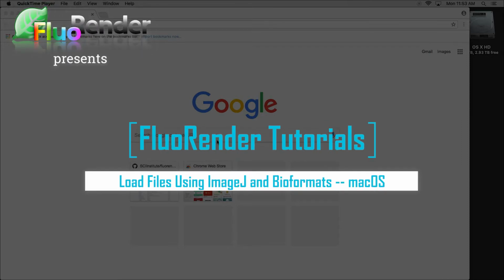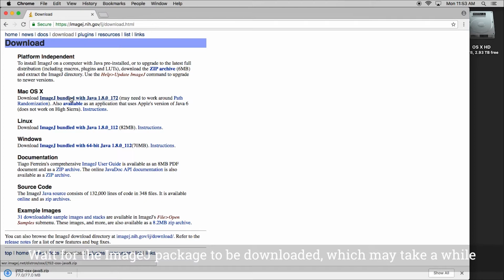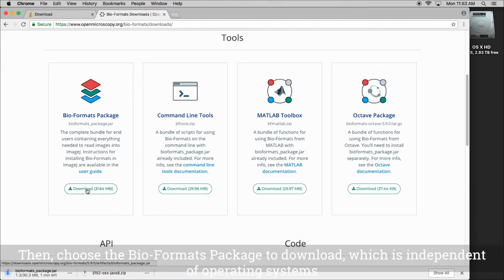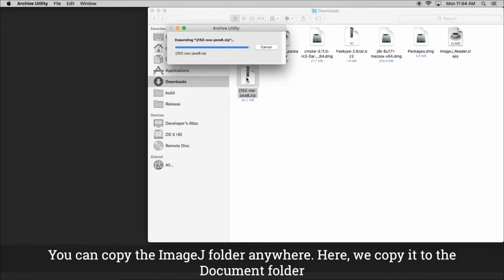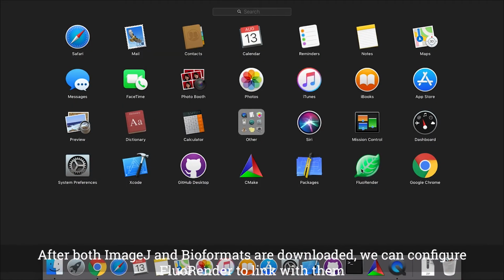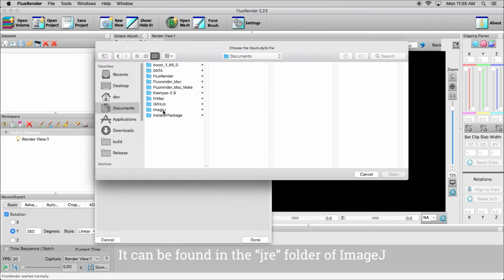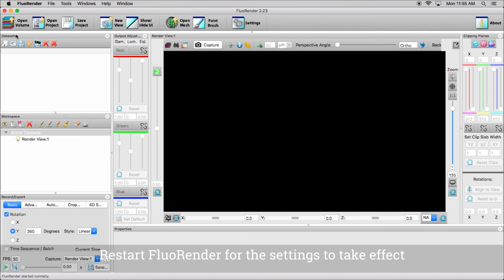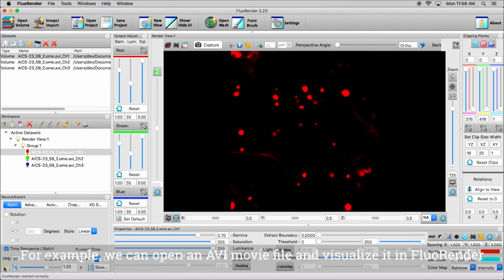FluoRender Tutorials: Load Files Using ImageJ and Bioformats on the macOS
In this video, we demonstrate linking FluoRender with ImageJ for file import on the macOS.